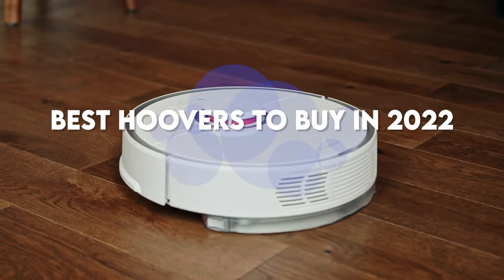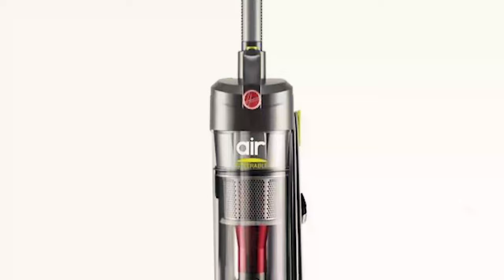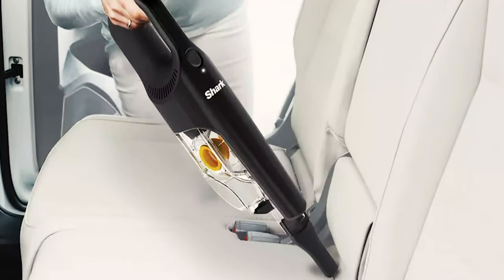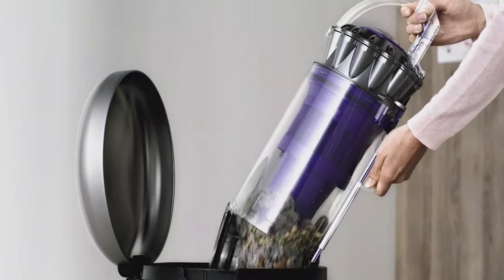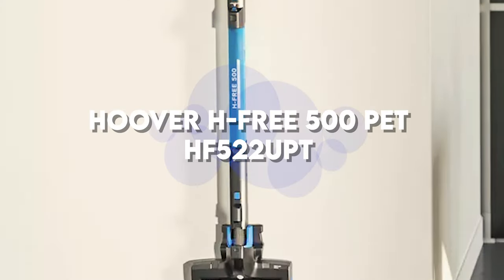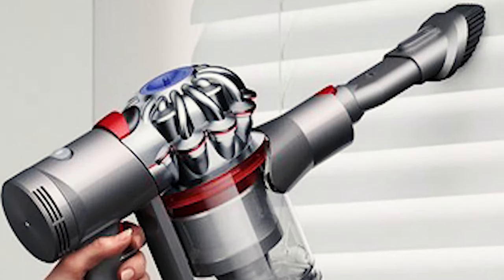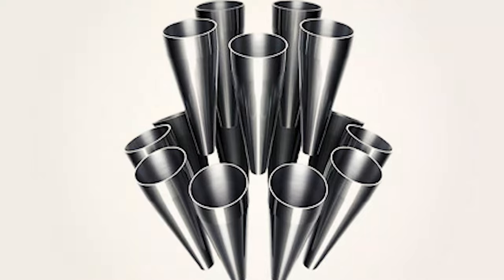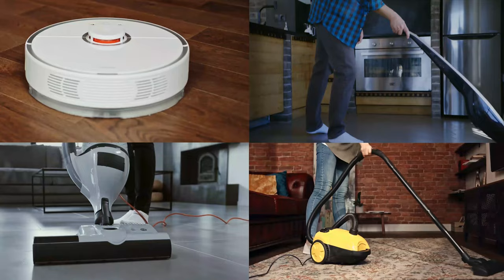Best Hoovers 2022 | Top 5 | Robot hoover | Vacuum cleaner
Hoovers are classified into different categories.
Upright hoovers,  Cylinder ones, Cordless ones, Handled hoovers, and then the most amazing Robot hoovers.

1: Dyson Ball Animal 2 Upright Hoover
The Dyson can easily clean layers of dust buried in thick carpeting for months. And, because this vacuum has a large dirt container, you can spend a long time without having to empty it.

2: Sebo Airbelt E3 Premium ePower 92655GB
We have a cylinder hoover which I really found amazing among other cylinder hoovers. It's small and lightweight, yet it's also very practical. The revolutionary SEBO Power Boost provides a momentary rise to 1200W for extra cleaning power when needed, with variable power ranging from 0W to 800W.

3: Hoover H-FREE 500 Pet HF522UPT Cordless Vacuum Cleaner
First of all, you find a turbo boost feature that is best for tougher cleaning. All you have to do is press the turbo button and you’ll get 8 minutes of powerful suction. Secondly, you’ll probably get a 40-minute power for auto mode. But if you prefer standard mode you’ll get up to 25 minutes of power.

4: Dyson V7 Trigger
This one comes with a 15-gallon capacity. The amazing thing is that it has no cords; no hassles. You won’t have to worry about untangling, plugging in, dragging about, or limiting your reach because of being cordless. This makes cleaning quick and effortless.

5: iRobot Roomba j7+
It is also known as a self-cleaning vacuum. iRobot Genius allows your robot to clean exactly how you want it to. It avoids objects in its path, enabling you to schedule numerous cleanings per day. It also recognizes and avoids typical things in its paths, such as cords, pet waste, socks, and shoes so you won’t have to pick things up before cleaning is no longer acceptable.